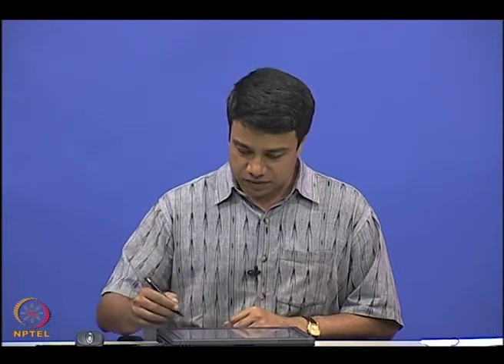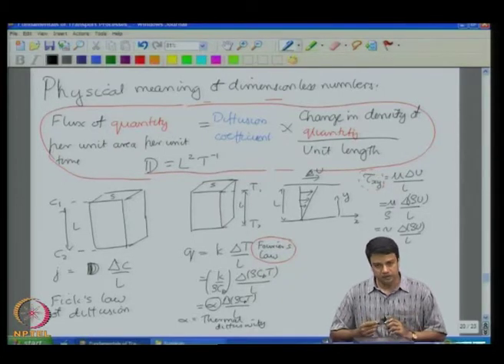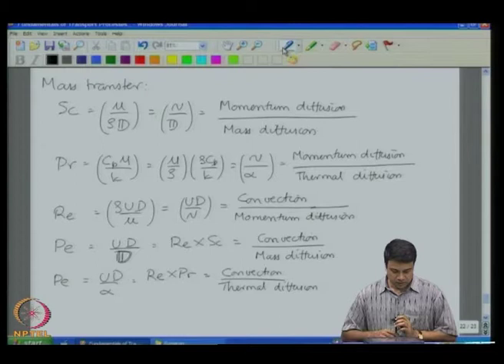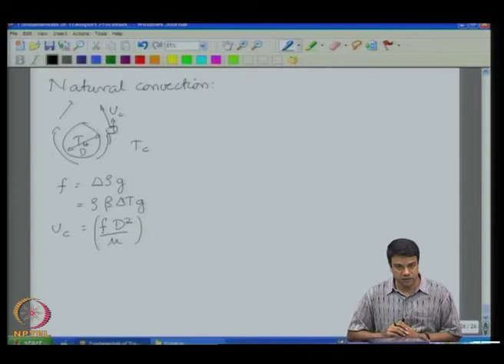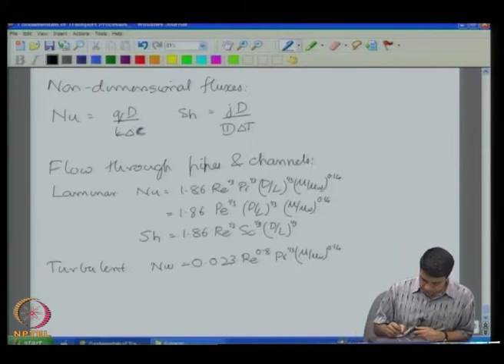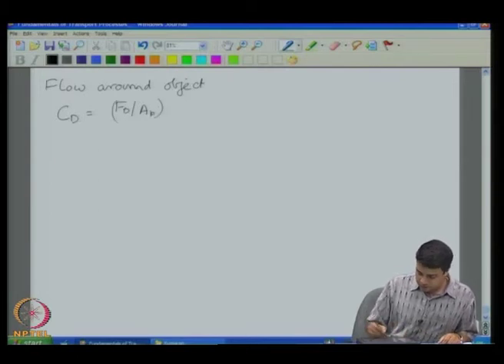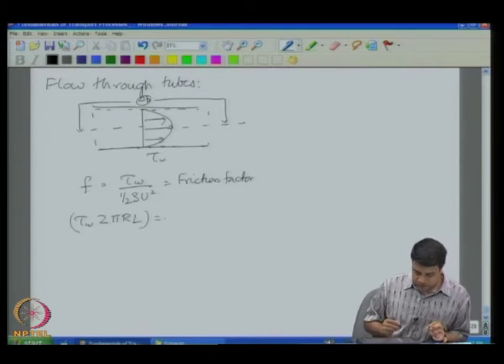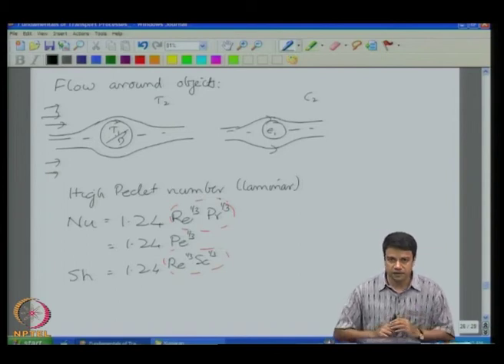Physical Interpretation of Dimensional Groups